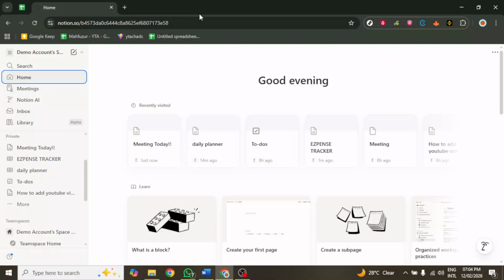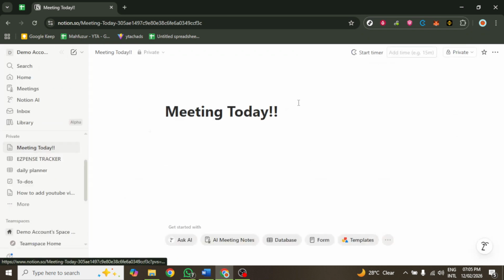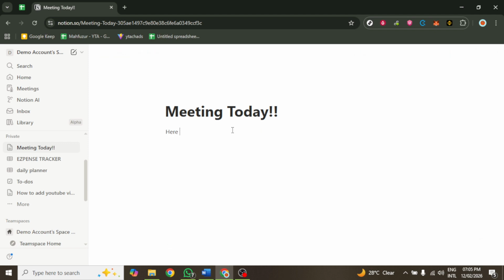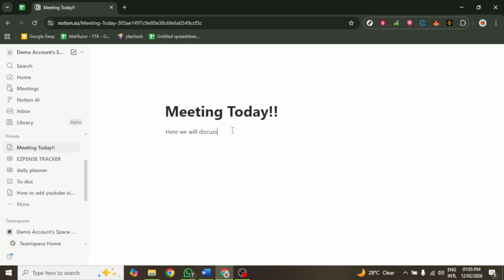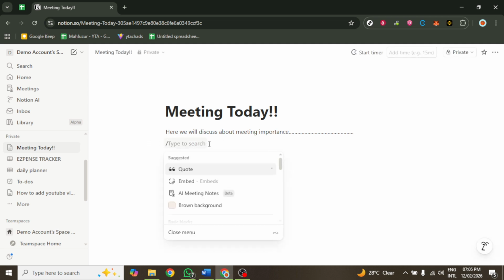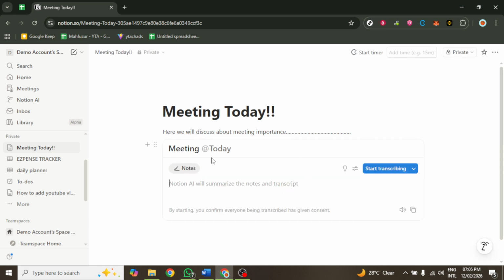how to use notion meeting notes[LATEST GUIDE]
In today's Video we cover, how to use notion meeting notes